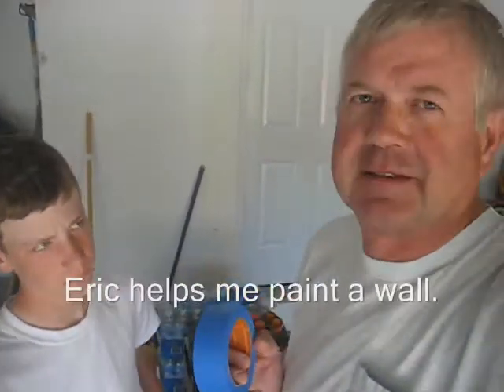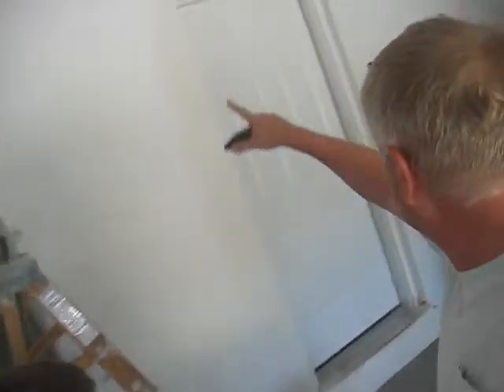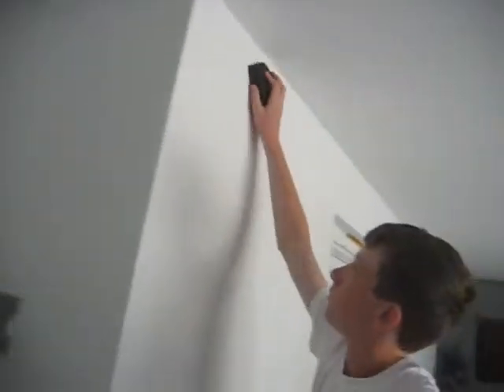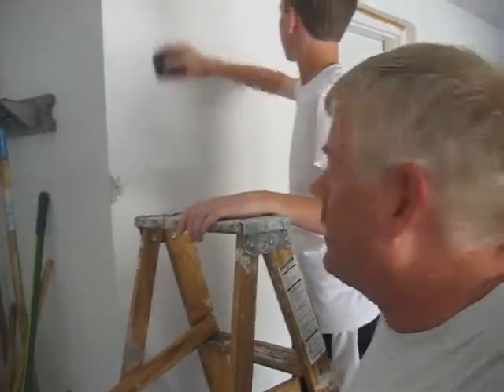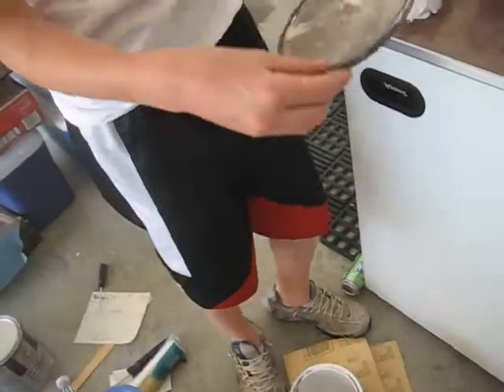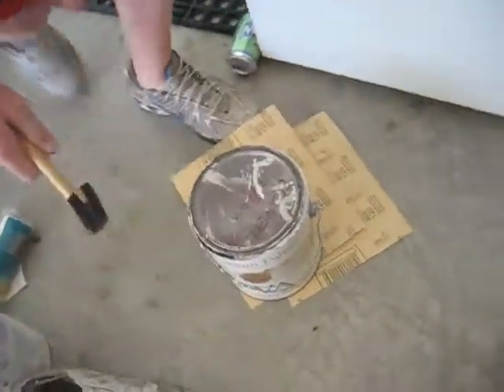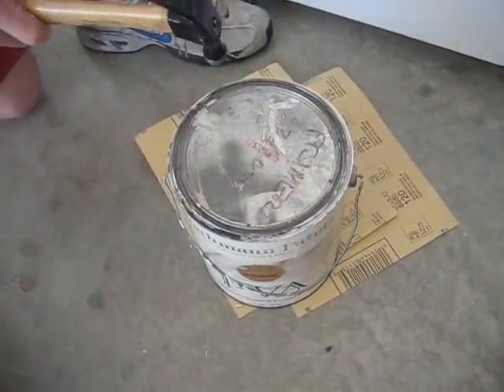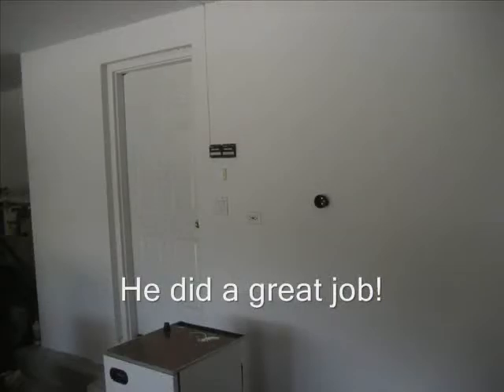household repairs 2008 07 06 painting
painting a wall in the garage.

Eric helped and learned a skill.   I'm just like Mr.  Miyagi (Noriyuki 'Pat' Morita) of Karate Kid fame.  Paint on, paint off.